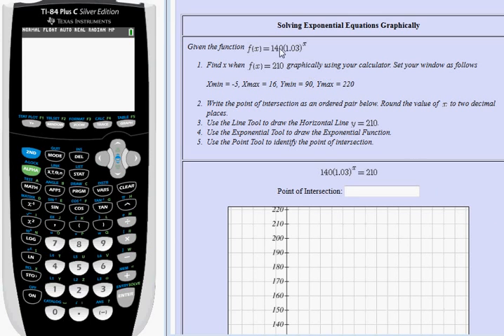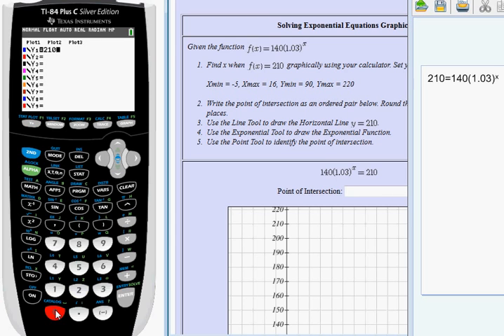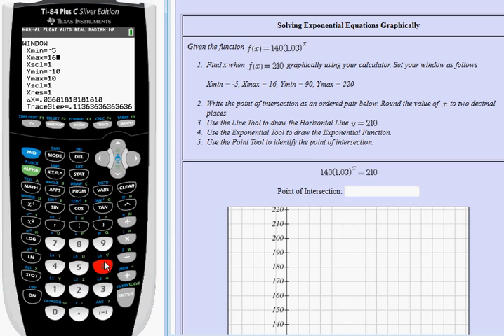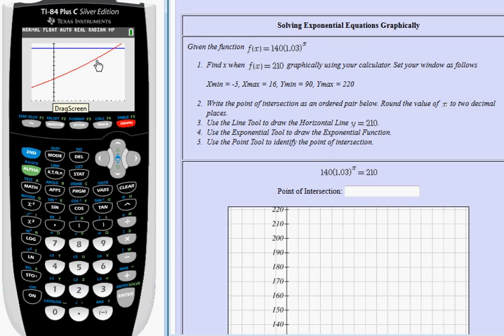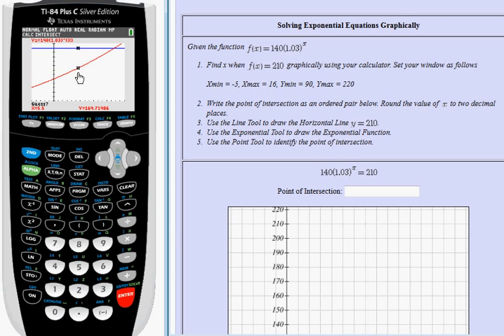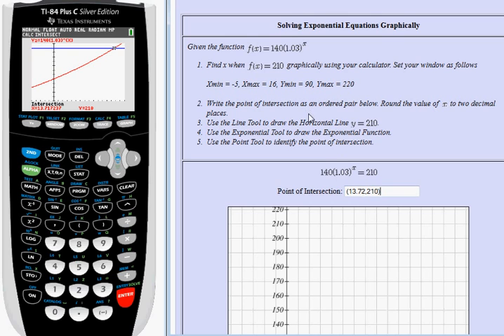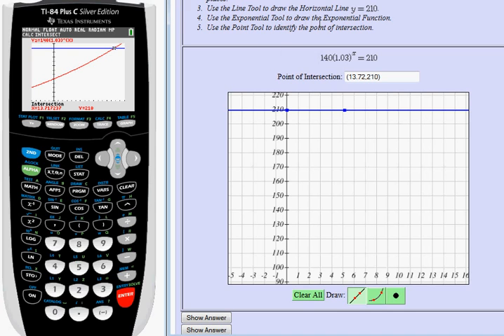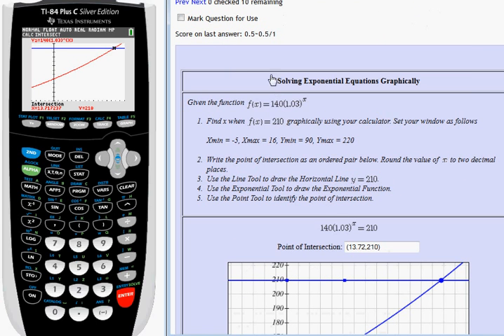Solving an Exponential Equation Graphically using the Intersect Feature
How to use a TI graphing calculator to solve an equation using its Intersect Feature.